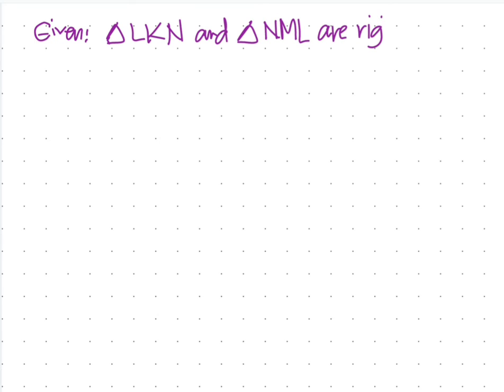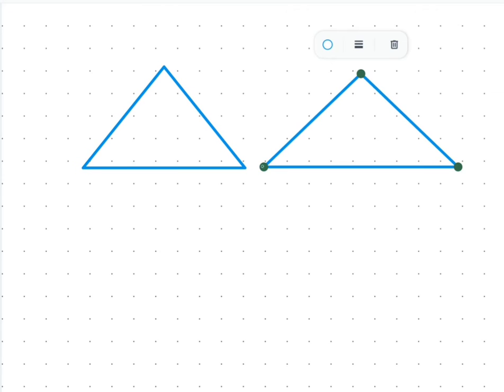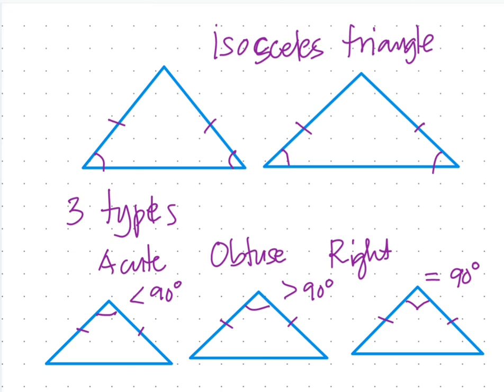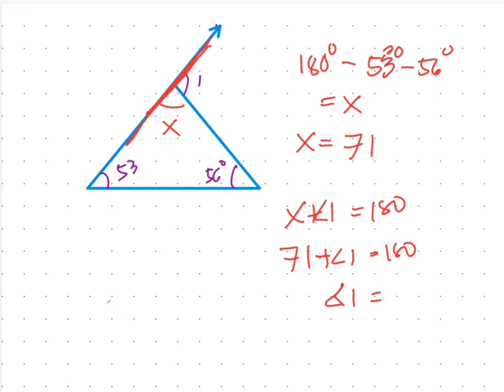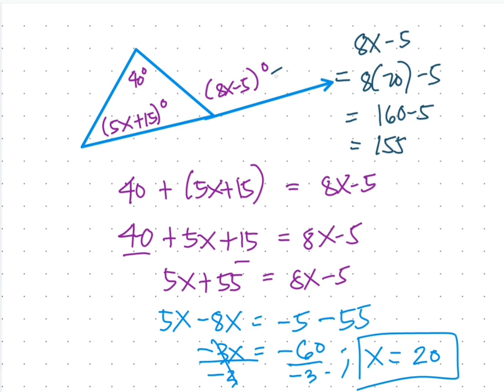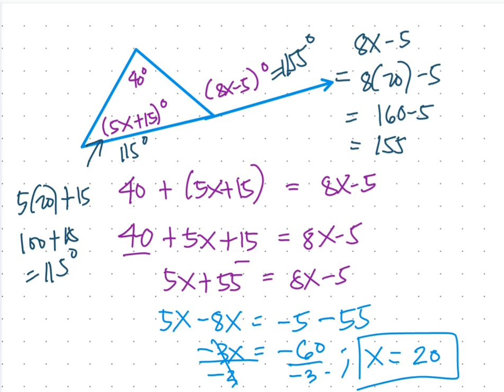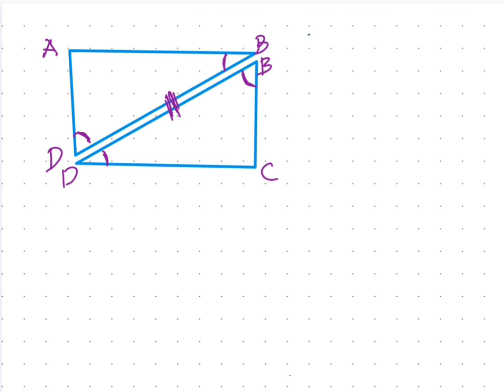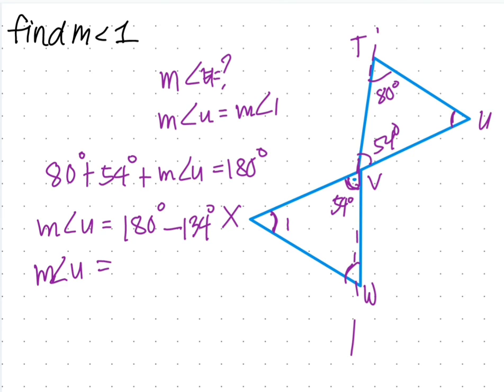GEOMETRY (ACTUAL LESSON): (Part 2) PROVING TRIANGLES || EXTERIOR ANGLE THEOREM by Jane Maciejewski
Learn how to prove triangles using the triangle congruence theorems SSS, SAS, ASA, ASA and HL

Learn how to solve the exterior angle of a triangle using the exterior angle theorem